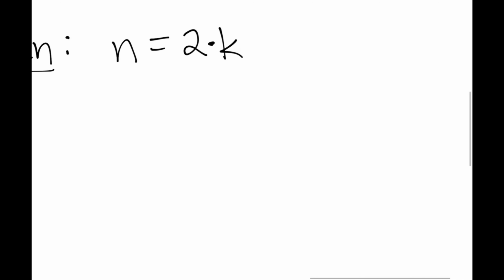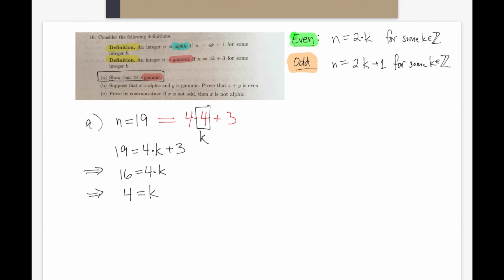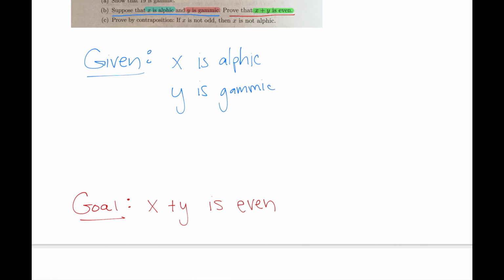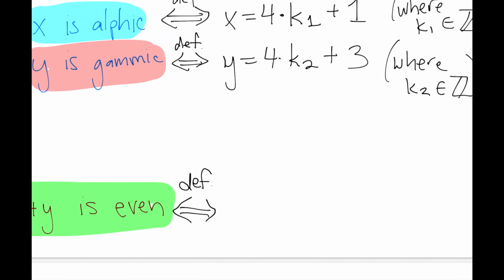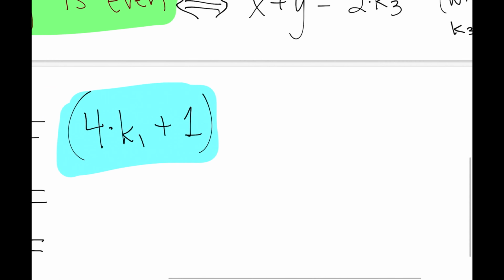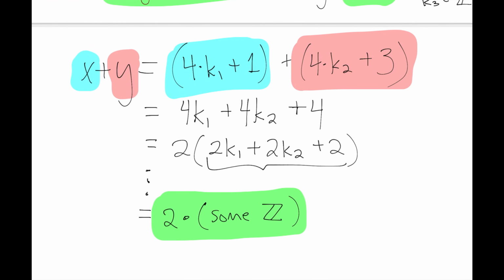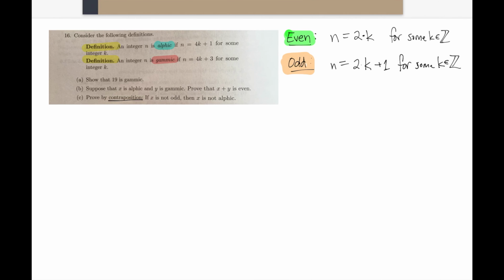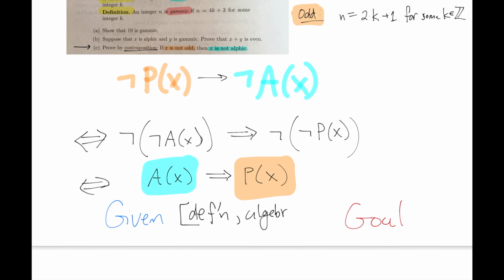Direct Proof Demonstration: Hunter 1.5.16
A demonstration of problem 1.5.16 in the textbook linked below.
SOURCE INFORMATION:
D. Hunter. "Essentials of Discrete Mathematics". Jones & Bartlett Learning, 2010, p. 62.
Note: I am not being paid to link to this textbook or anything like that. This textbook is being linked completely because I want to give the appropriate citation. I'm trying to do everything legally and by the books here.
Also, try to count how many times I say "some integer k". It's truly remarkable.